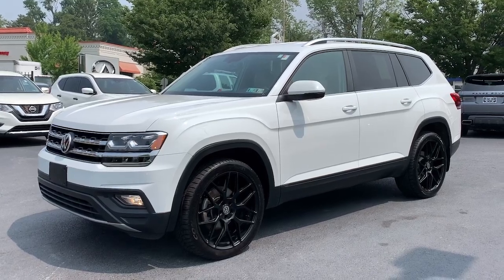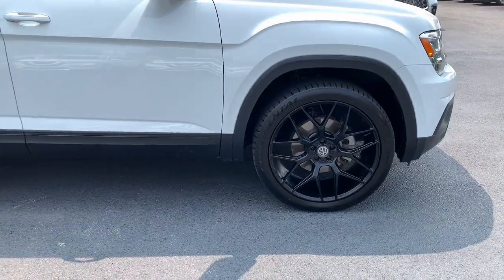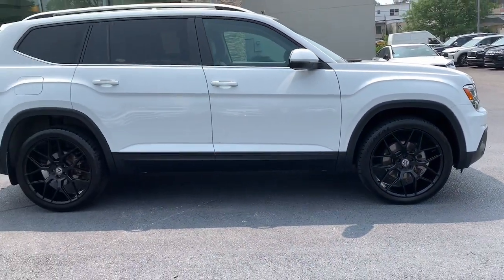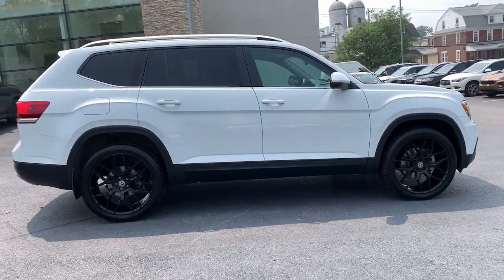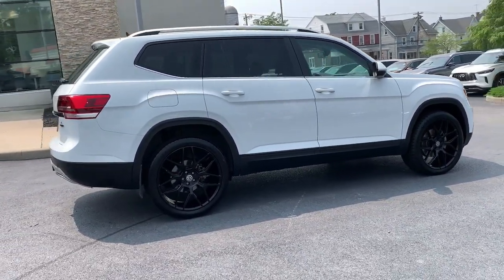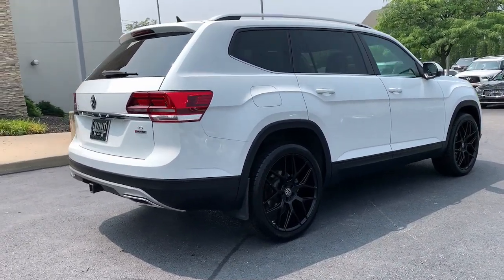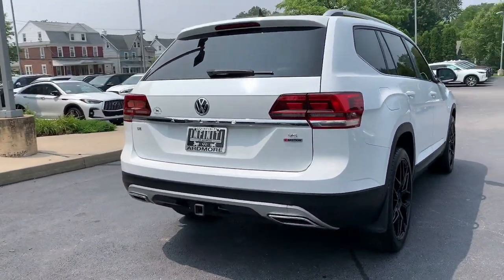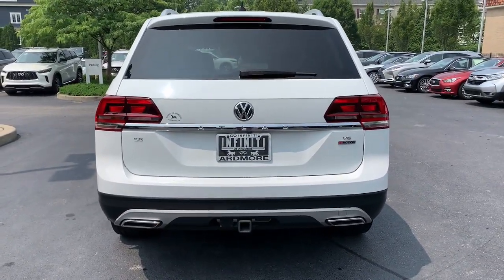2019 Volkswagen Atlas Bryn Mawr, Havertown, Philadelphia, Wynnewood, Bala Cynwyd, PA Atlas 12598B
Pure White Used 2019 Volkswagen Atlas 3.6L V6 SE available in Ardmore, Pennsylvania at Infiniti of Ardmore. Servicing the Bryn Mawr, Havertown, Philadelphia, Wynnewood, Bala Cynwyd, PA area.

Atlas 3.6L V6 SE
2019 Volkswagen Atlas 3.6L V6 SE - Stock#: 12598B

Infiniti of Ardmore
306 W. Lancaster Ave

Recent Arrival! 2019 Volkswagen Atlas 3.6L V6 SE 4Motion 3.6L VR6 AWD 8-Speed Automatic with Tiptronic Pure White 3.6L V6 SE 4Motion *Vehicle MUST be financed through dealership to receive the online internet price* *Cash or Outside financing will be full Retail Price* *Dealer is not responsible for pricing errors. Final vehicle price is determined at final sale* *Part of the Bush Loyalty Program*.Awards:* 2019 KBB.com 12 Best Family Cars * 2019 KBB.com 10 Best Road Trip CarsOdometer is 4093 miles below market average!See the rest of our inventory at INFINITIOFARDMORE.COM.